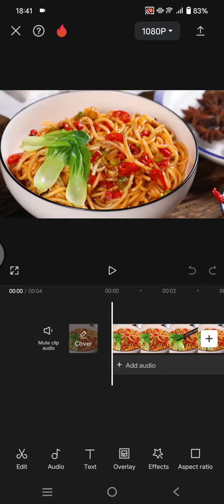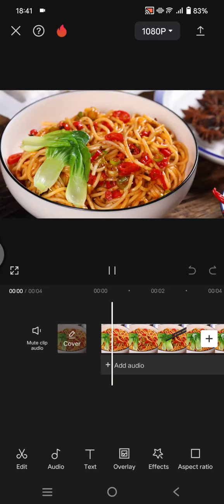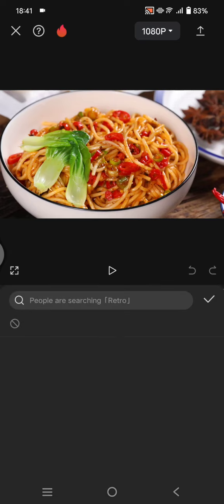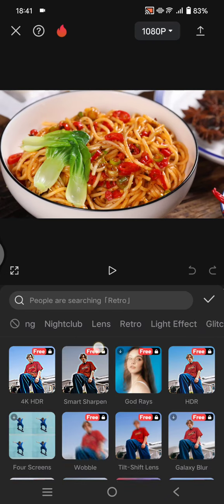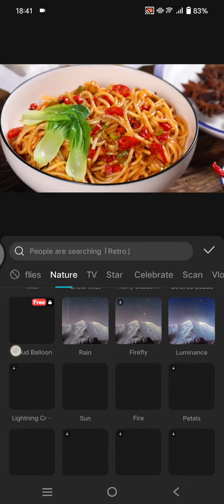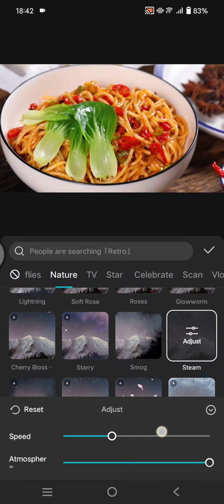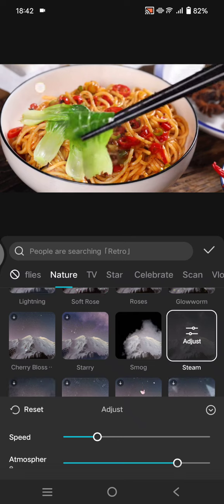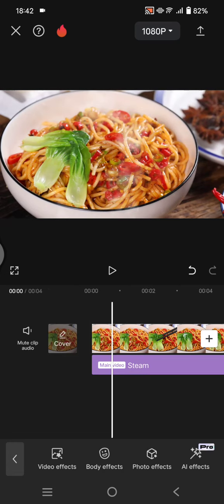✅ BASIC TRAINING: Edit Your Food Footages with Fake Steam Effect Using CapCut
This is how you can add fake steam effect on CapCut